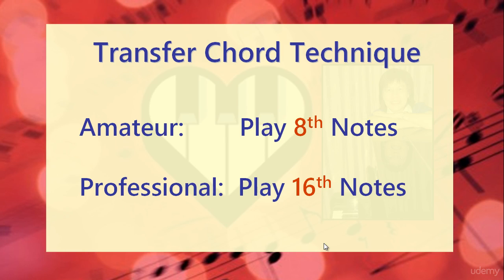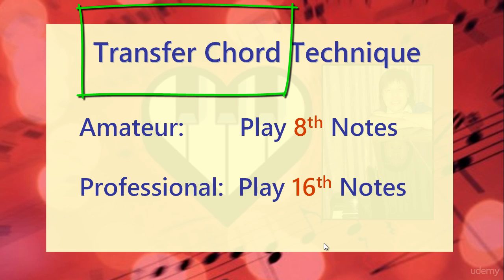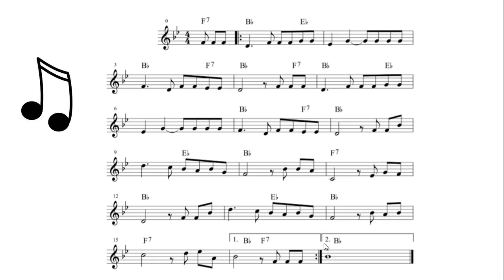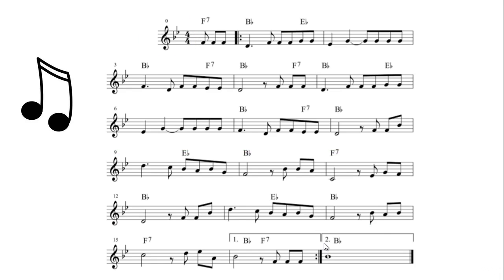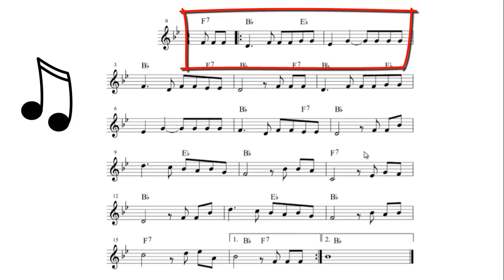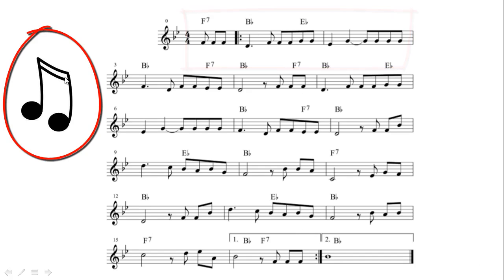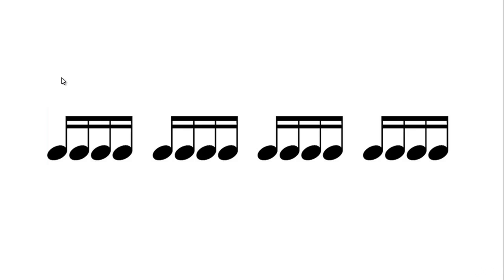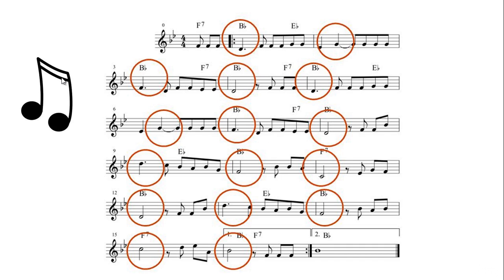Rhythm #5: Play 16th Note Fill: How Great Thou Art in Bb Key - learn Piano Chords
What you'll learnPLAY 16th notes to a songAPPLY 16th notes without countingPlay 16th notes by earADD in fills using 16th notesWALK up basses in 16th notesWALK down basses in 16th notesPLAY transfer chords in 16th notes with LH & RHPLAY in the flow using 16th note rhythmPLAY Bb Key in 16th notesIMPROVISE the entire song with 16th NOTESPlay How Great Thou Art in Bb KeyShow moreShow less
Rhythm #5: Play 16th Note - How Great Thou Art Bb Key
Master this 16th Note Piano Technique in Bb KEYLearn Ballad Flowing 9 with Transfer Chord to get your LH and RH coordinate easily.Students should not stick to C Key and move on other keys.  Bb is a good key to play in as the fingers fall in easily in the black notes.  In this course, students will master easy hand coordination!  It is hard enough to apply to 8th notes, and in this course, you will discover that it is just as easy to do so to 16th note playing.  Here's the 1st Secret:  Use Transfer Chord Here's the 2nd Secret in the Rhythm:  Play in Double TimeWe are going to apply this technique to the entire song How Great Thou Art in Key of Bb.Learn Transfer Chord Technique in Bb KeyApply the Ballad Flowing 9 to play advanced chords in Key of BbPlay in Double TimeCount easily in groups of 4Splash in beautiful fills into the long notesThis course will give you:1.  Many great piano tips of how you can turn boring arpeggios into professional sounding ballads.2. This Flowing Ballad 9 is one that you want to MASTER! You can then apply them easily whenever you want to and it always sounds great.3. My Secret Piano Tip of using 2 Hands to get out of the boring rut of LH repeated patterns.  Many concert pianists use this kind of techniques and that’s how they ‘flow’ in their piano playing.4.  Learn how to play the Ballad Flowing 9 in 16th notes.5. My Secret Piano Tip of how to start implementing 16th note ballad playing into your songs!  This one is GOLD.  I know, because it took me years to come to this SECRET TIP of playing 16th Notes Easily.  Once you get this tip, you will sound professional. Your songs will all sound fresh & contemporary! You will add newness to all the good ol’ fashioned Gospel Hymns!6. Use the Color chord piano tip to put color tones into your ballad arpeggios playing.7.  Many video clips showing you exactly how to play the Flowing Ballad in 16th notes to WOW your audience!  Slow motion and play along!  For sure, you will be able to follow exactly how to put them into your songs.  You will learn how to count to fit arpeggios into the melody of the song.8.  Watch, copy and play, play, play. That’s what this course is about!9.  With that foundation, you can go and experiment the idea and create your own Ballad 9 with variations! See you inside,Rosa

Rosa's Online School:   Teaching 93  Courses on Music & Piano Courses! OVER 74,000 Successful students have already taken my online courses since July 2014 with many 5 Star Reviews

About Rosa's online course at Udemy: Over 74,000 very happy students already in my Udemy classesSee the 5 Star Reviews from VERY satisfied studentsYou get free lifetime accessAll videos are at your finger tips to watch anytime & anywhereAll future extra lectures and upgrades are always freeUnconditional Udemy 30 day money-back guarantee and that's my personal promise to your success!Join this happy family of students
this is the best Piano Chords course. you can download and watch for free after enroll.